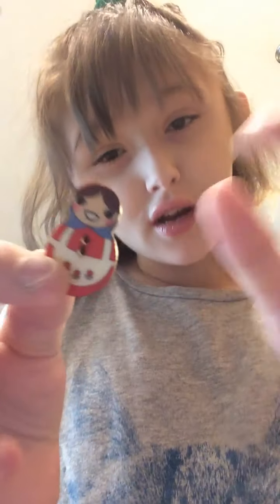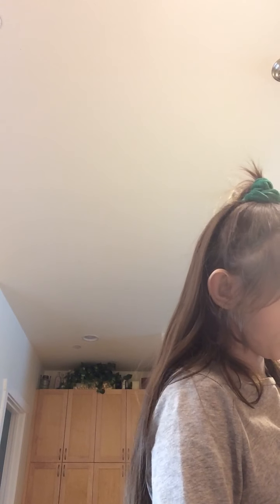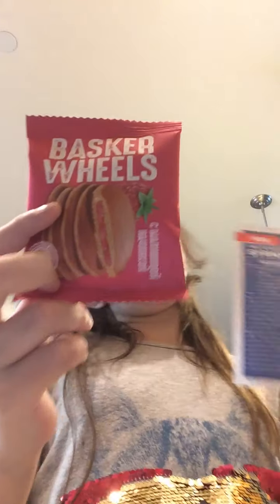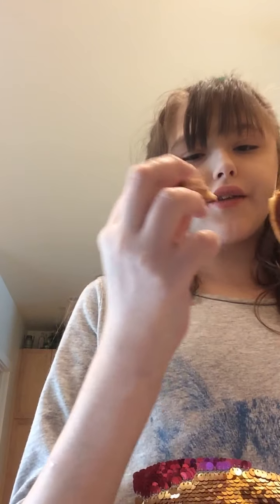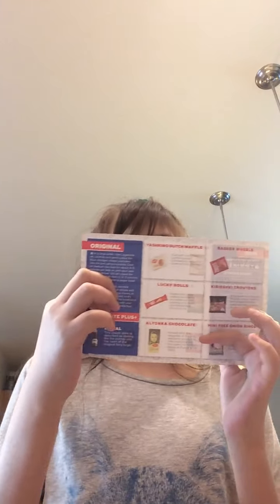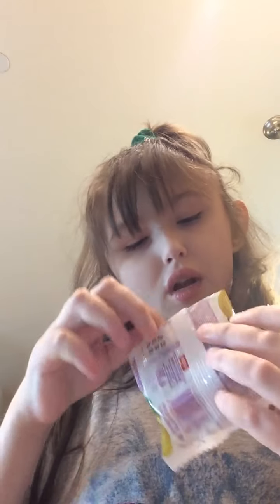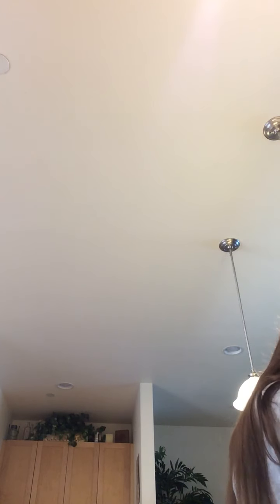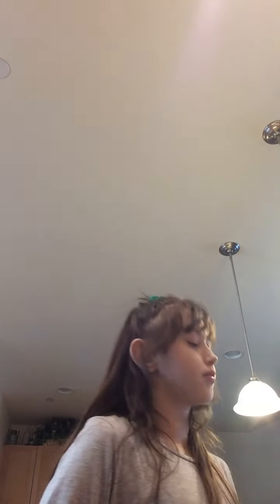Snack crate from Russia